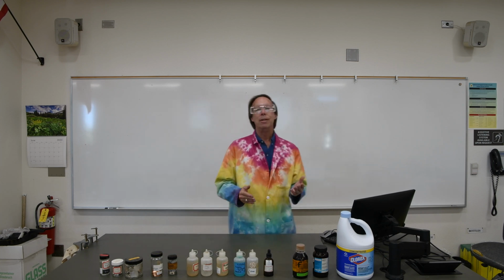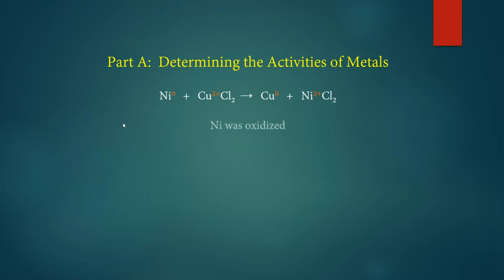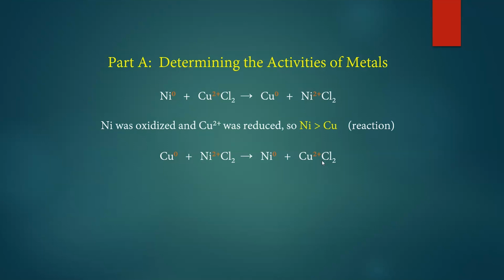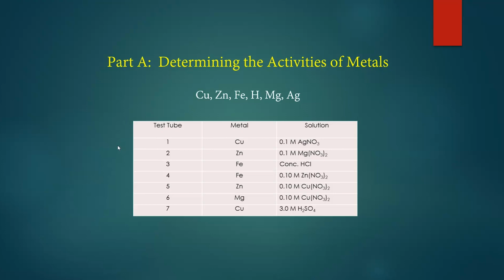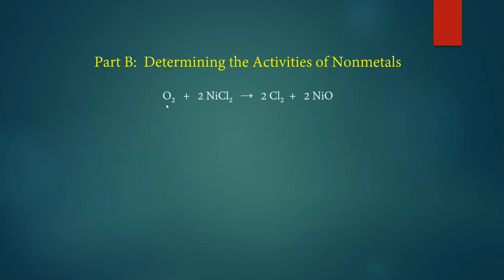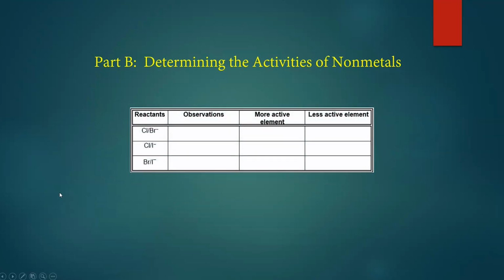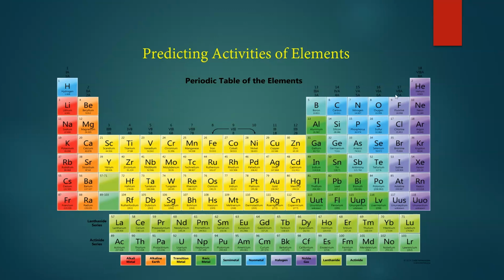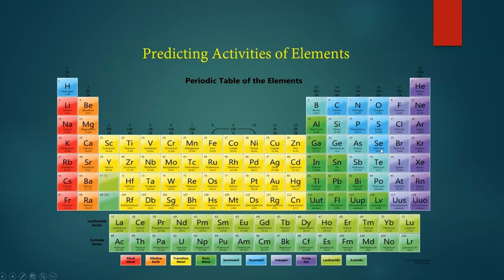Experiment 9-Single Displacement Reactions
This experiment studies the activities of both metals and nonmetals by carrying out a series reactions between various pairs of elements and then using the results to rank them in order of activity.